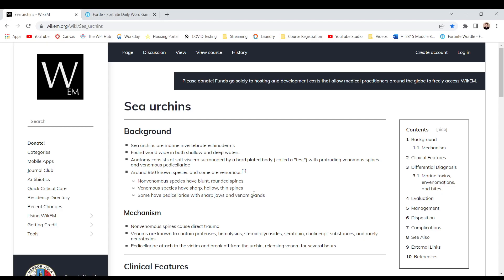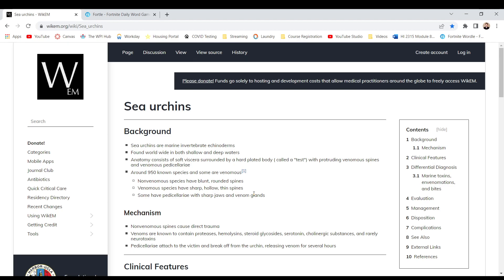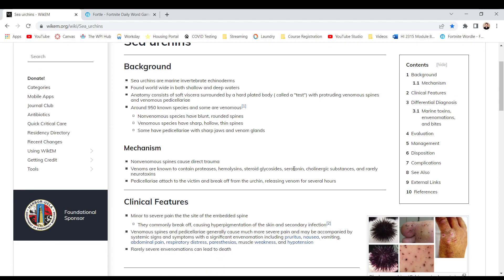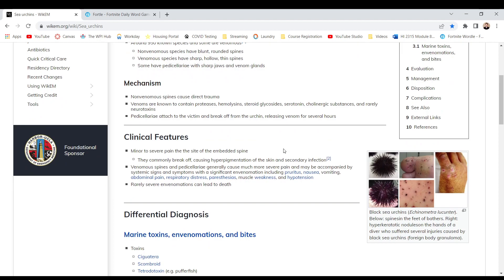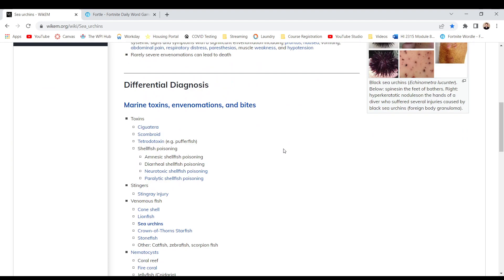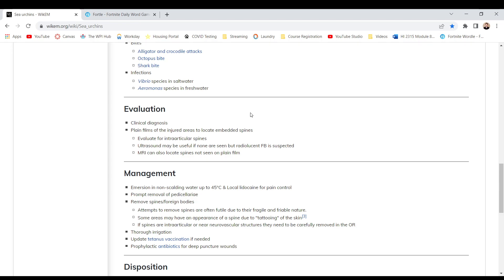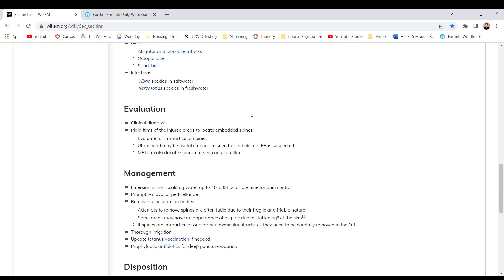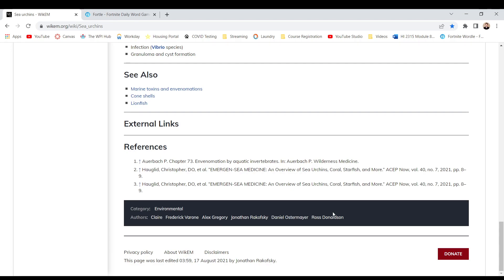Urchin Friday: Bowser's Inside Story + Bowser Jr.'s Journey